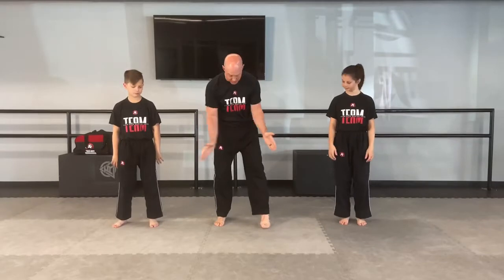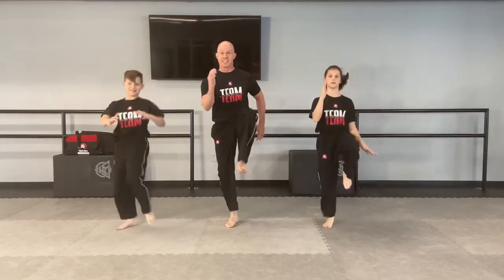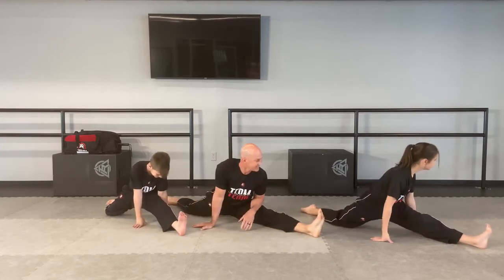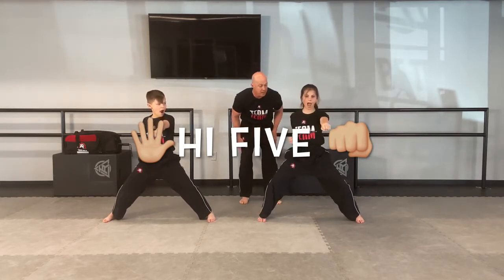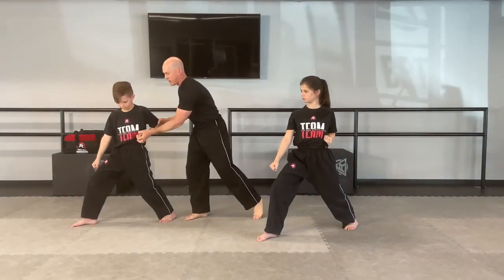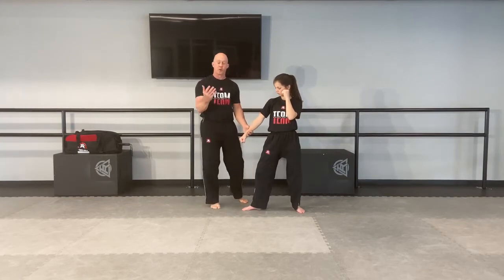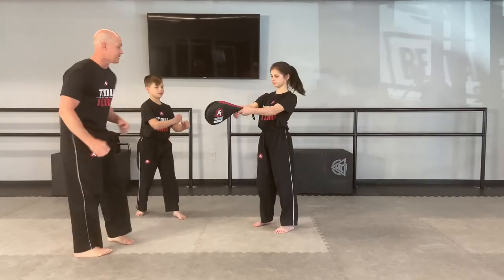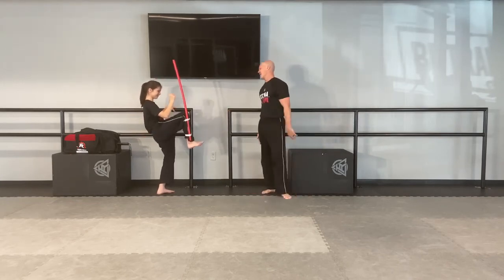Tiger-Rock Workout 1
Grand Master Griffin with some cool drills to practice at home.